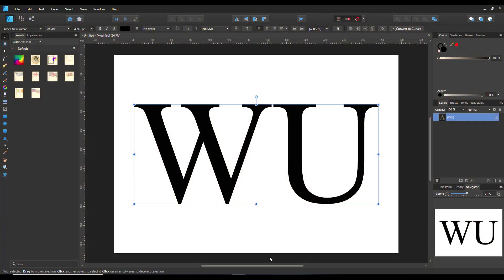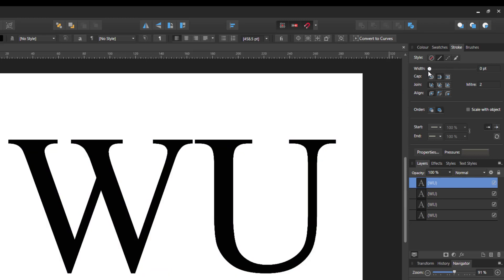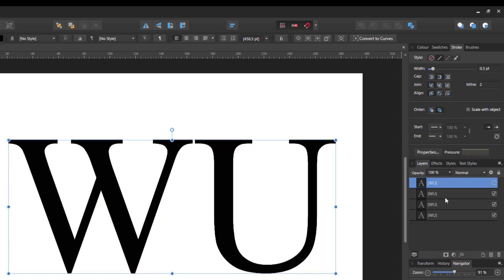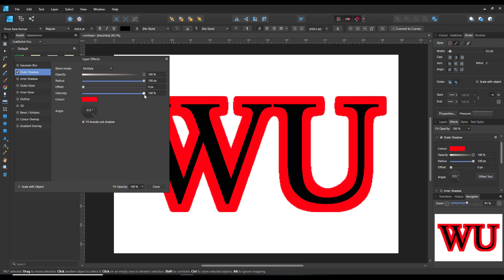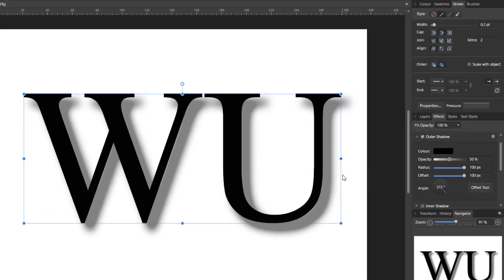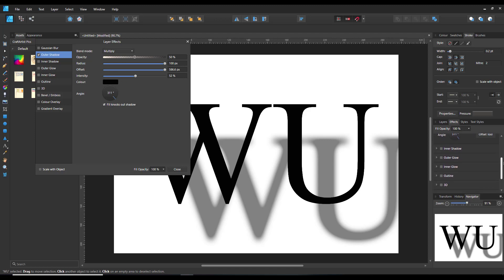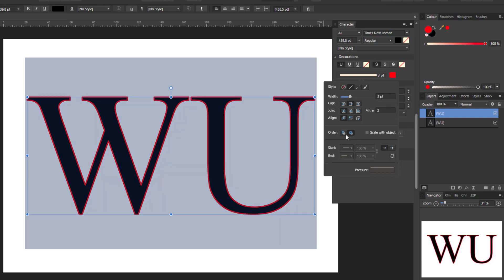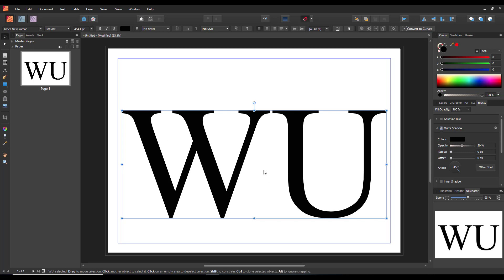Affinity Software - Add Outline Stoke to Text - Plus Shadow Effect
Affinity Designer, Photo and Publisher

Adding Outline/Stroke To Text
Plus, A look at Outside Shadow Effect

This tutorial for all 3 Affinity products, will show 2 ways to add an outline to text (could also be used on drawings and cut out images). The first using Stoke and the other using the Outer Shadow Effect.

I also look at how you can move the Outer Shadow Effect further away from the text, than you might think possible, using Offset.